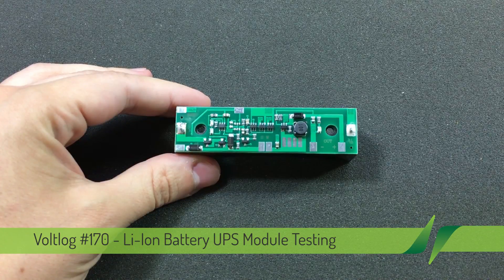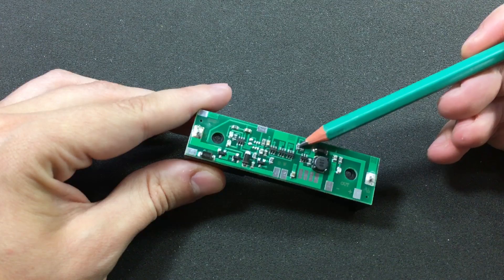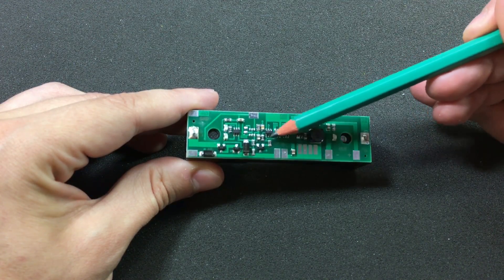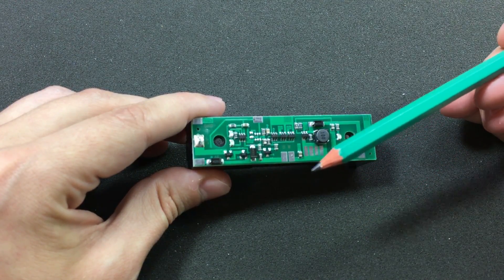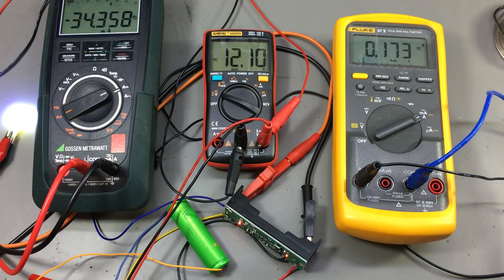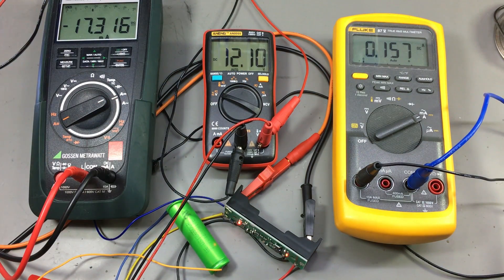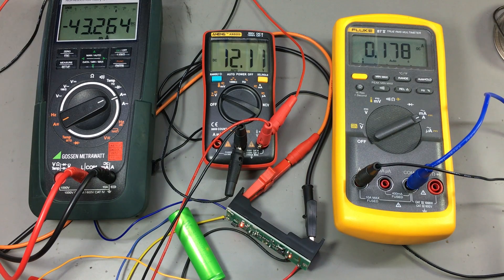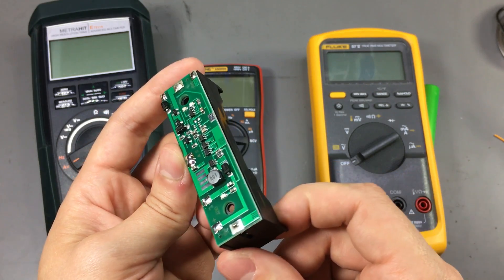Voltlog #170 - Li-Ion Battery UPS Module Testing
In this video we are taking a closer look at the UPS Battery module I got in a recent InTheMail video.

Datasheets
→DC-DC Boost Converter AL692 / SD6271 SOT23-6